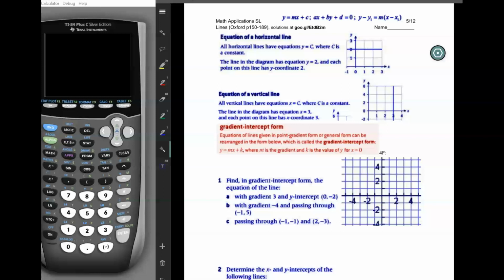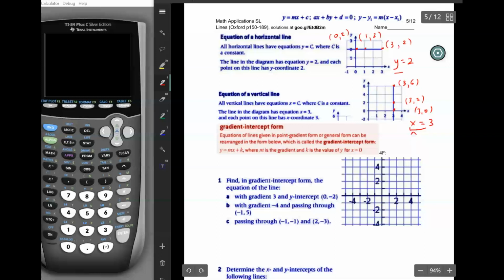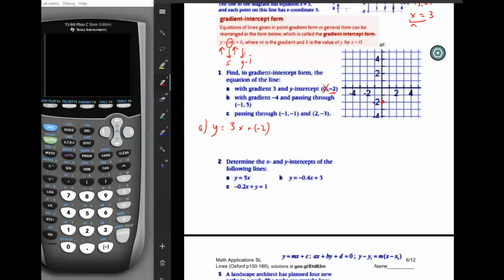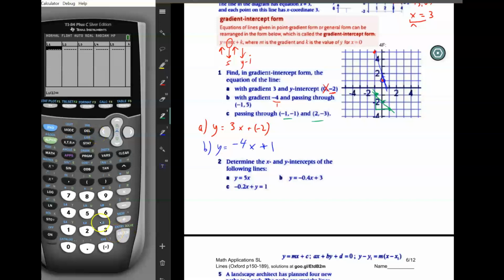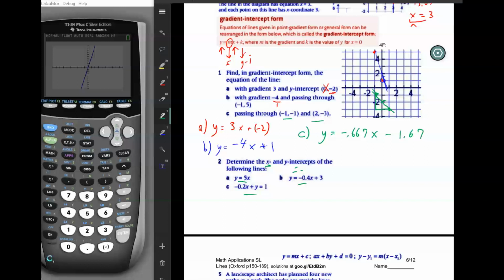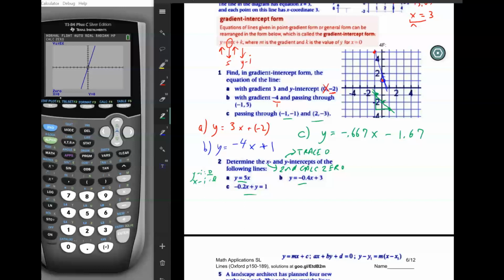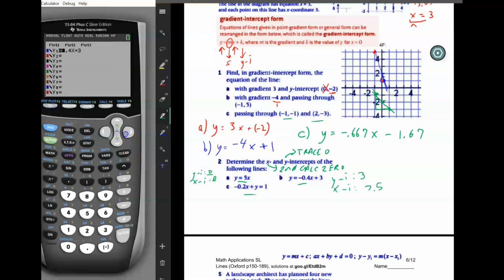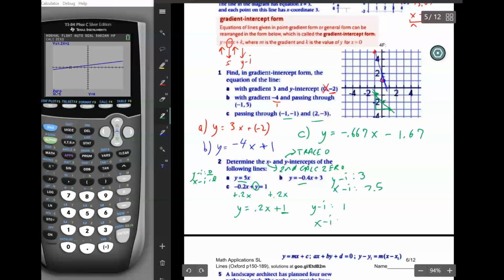MAISL lines p5